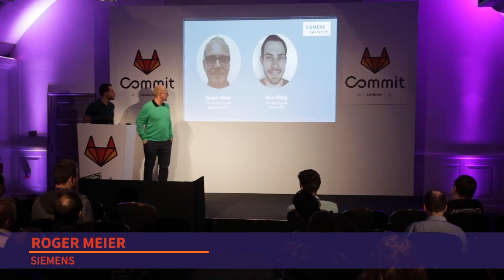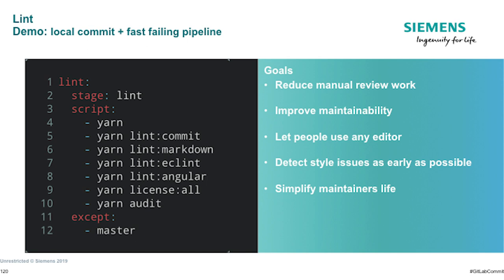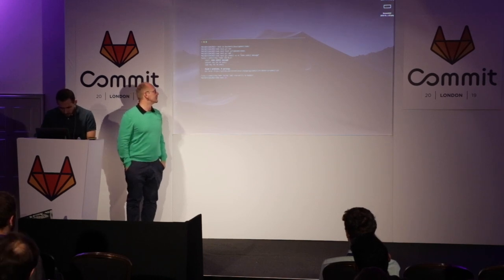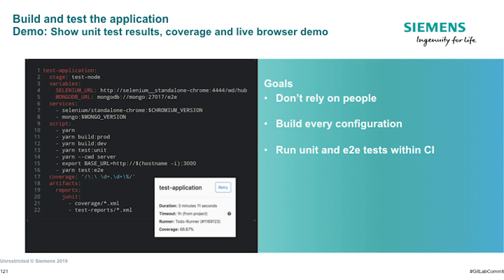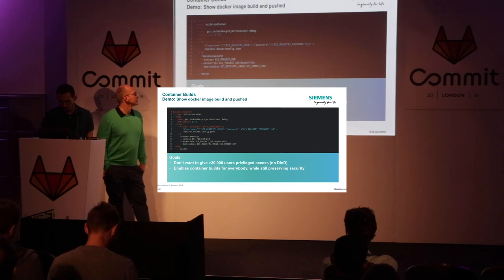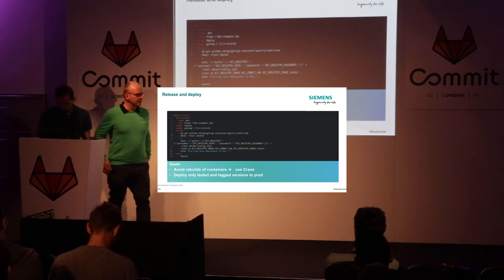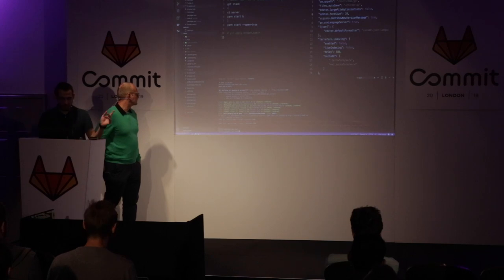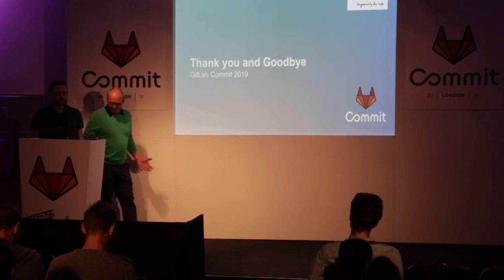Commit London 2019: Live Coding Session - Frontend DevOps Cycle and using Gitlab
The wide-spread use of frontend technologies within Siemens requires highly optimized CI/CD cycles. We will live demo a complete DevOps cycle by using an example frontend application based on Angular. This will include all different stages, such as linting, testing, instrumenting the app with Sentry error tracking, integration into the developer environment and container creation and deployment, all based on GitLab-CI. Roger and Max take you on their journey to achieve a fully automated frontend deployment cycles with state-of-the-art quality assurance.

Speakers:
Roger Meier, Senior Development Engineer @ Siemens
Max Wittig, DevOps Engineer @ Siemens